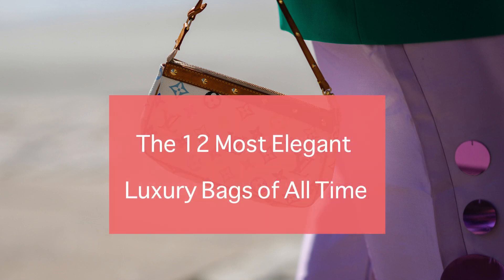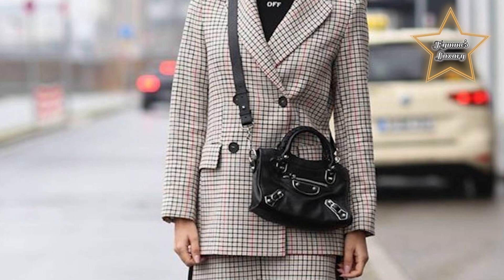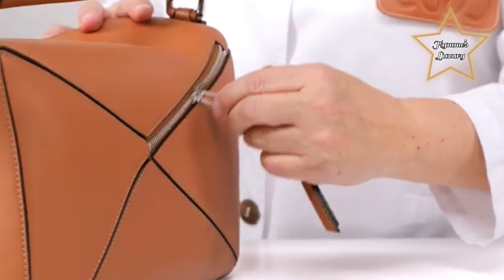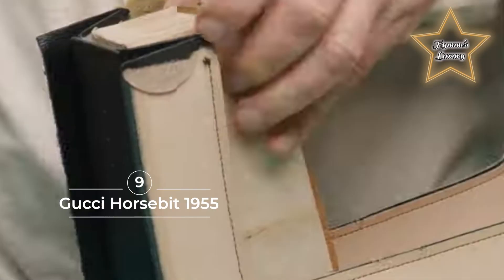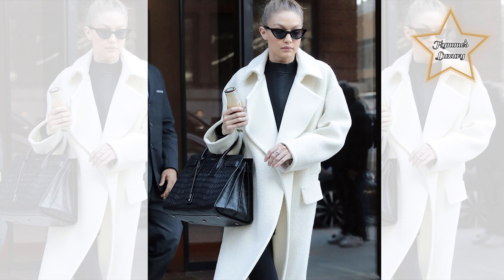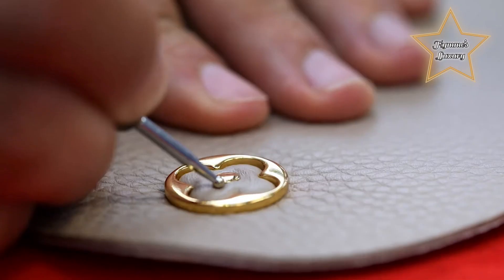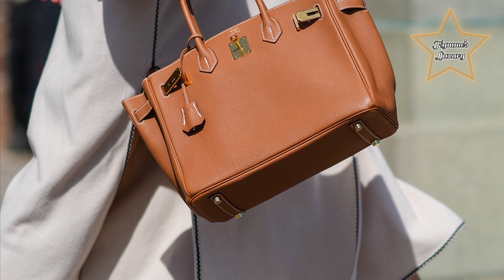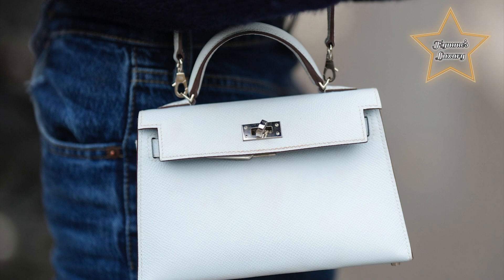The 12 Most Elegant Luxury Bags of All Time | Hymme's Luxury Vlog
The 12 Most Elegant Luxury Bags of All Time
12. Fendi Peekaboo

11. Loewe Puzzle

10. Ferragamo Iconic Top Handle

9. Gucci Horsebit 1955

8. Saint Laurent Sac de Jour

7. Hermès Constance

6. Lady Dior

5. Louis Vuitton Capucine

4. Chanel Classic Flap

3. Hermès Birkin

2. Prada Cleo

1. Hermès Kelly Bag